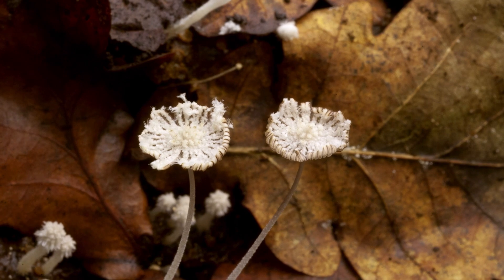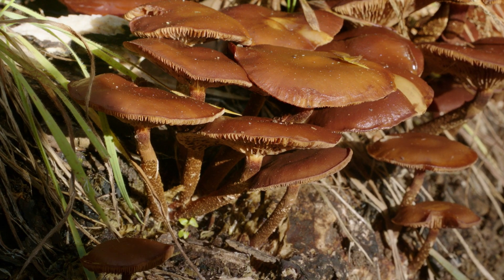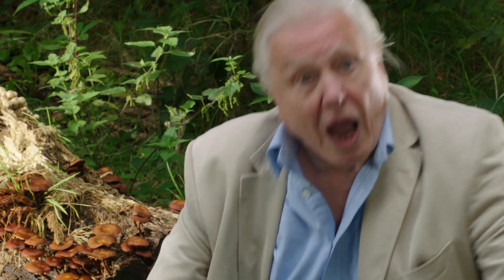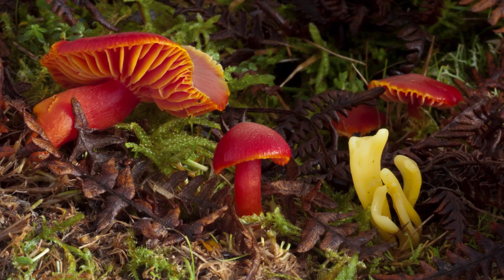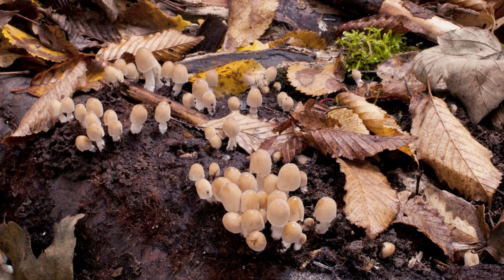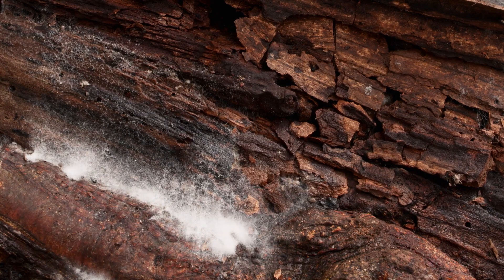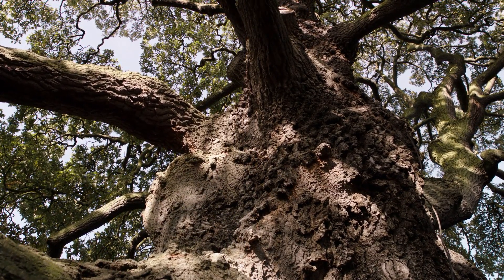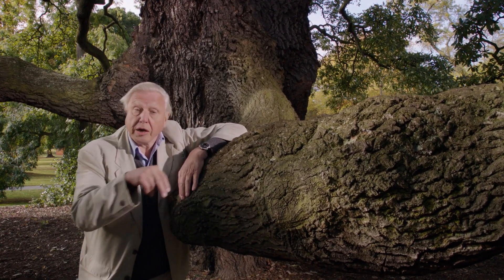David Attenborough Encounters a Symbiotic Fungi! | Nature Bites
David Attenborough encounters a parasitic fungi that lives off the plants it inhabits. His search goes deeper to discover the huge underground threads that keep fungi alive.

In contrast with the saprotrophic fungi, parasitic fungi attack living organisms, penetrate their outer defenses, invade them, and obtain nourishment from living cytoplasm, thereby causing disease and sometimes death of the host. Most pathogenic (disease-causing) fungi are parasites of plants.